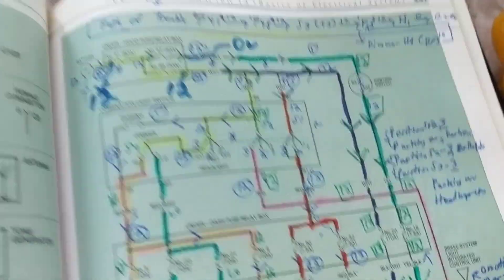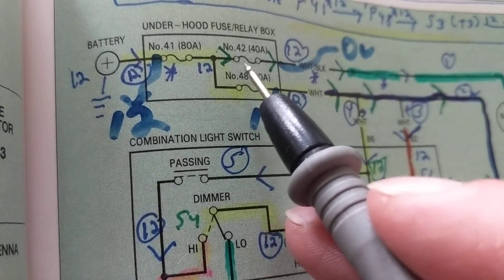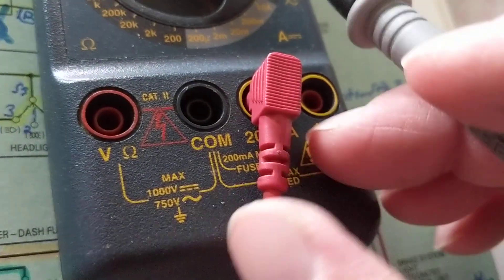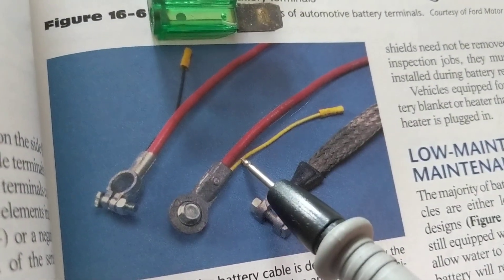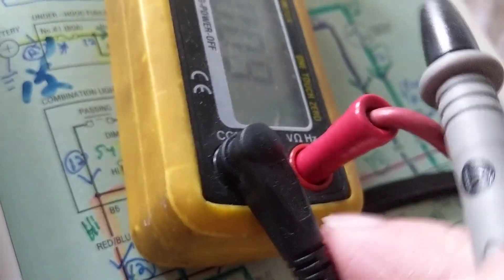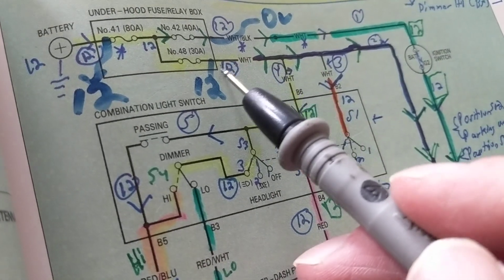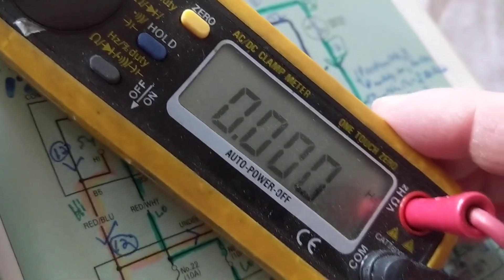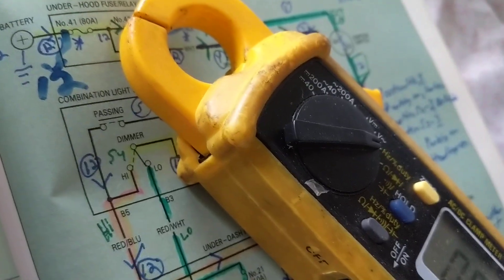HOW TO UNDERSTAND HOW TO MEASURE CURRENT AND VARIOUS MULTIMETERS FROM DIAGRAM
how to understand how to measure current and also how to use a multimeter, this explains how to use the correct multimeter setting depending on the current fuse rating. it is also important to understand the units of measurement of amps. also a clamp meter can be used to measure the proper amps of the circuit but not to put it in series.